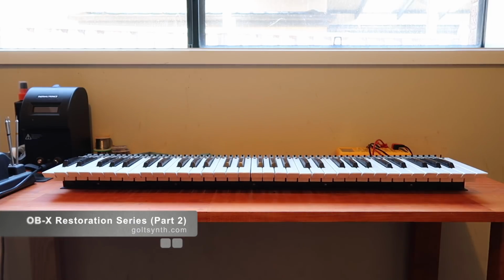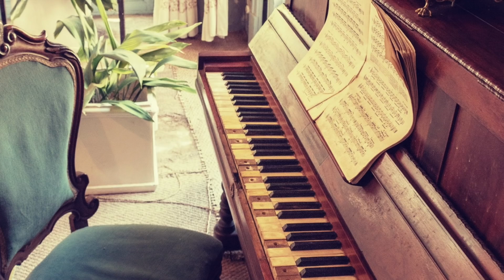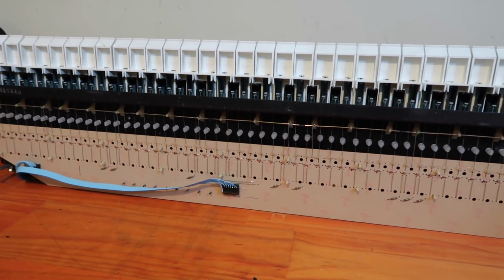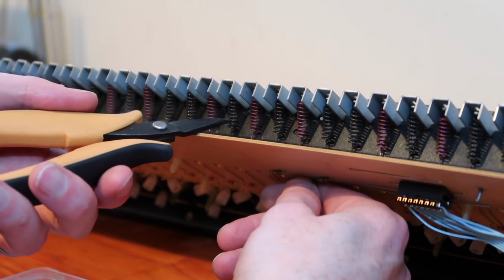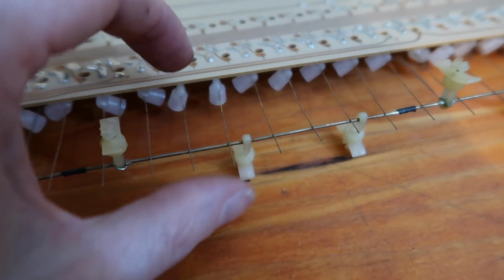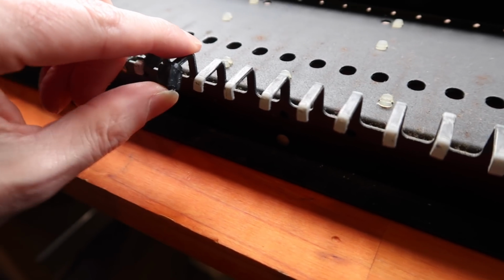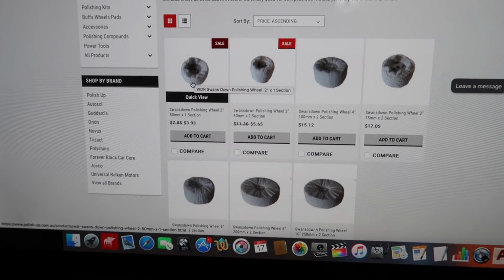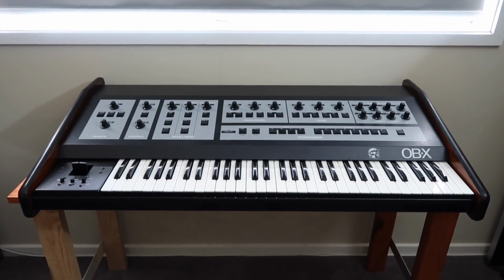Oberheim OB-X Restoration (Part 2) - Pratt Read History, Keybed Service, Key Polishing.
How to polish keys! Full restoration guide for the Pratt Read keybed of the Oberheim OB-X synthesizer.
 - Plus Pratt Read's technical history.
Please note I am not a historian, for corrections please see the description and comments.

Skip ahead to 9:00 minutes to go straight to the teardown and service guide.

Here's the links to the websites I featured:
The Arc Sound bushings

Other references:
Connecticut History

An extract from a great book by Don Malcarne, Deep River and Ivoryton

If I find anything else of interest I'll add them here.

Thanks! And please go easy on my Australia accent. Feel free to let me know how you pronounce anything I've said. Especially Phineas Pratt, I have no idea!